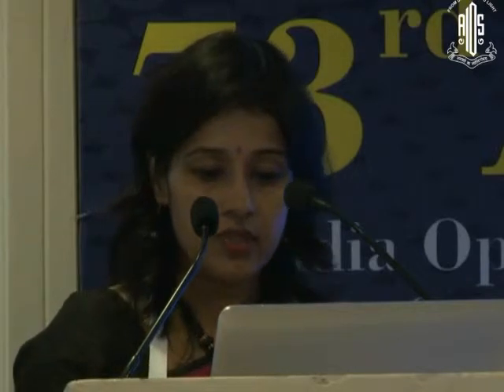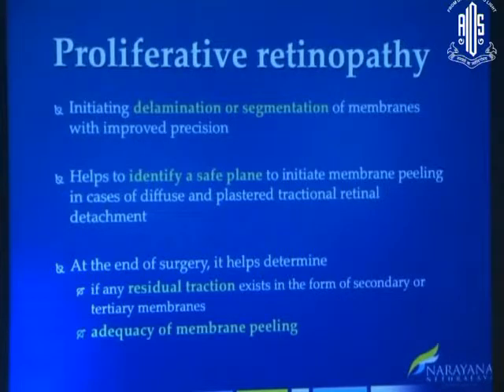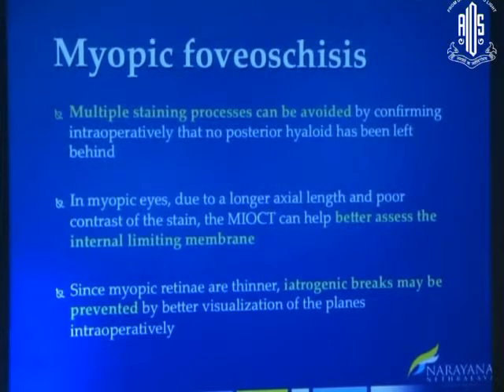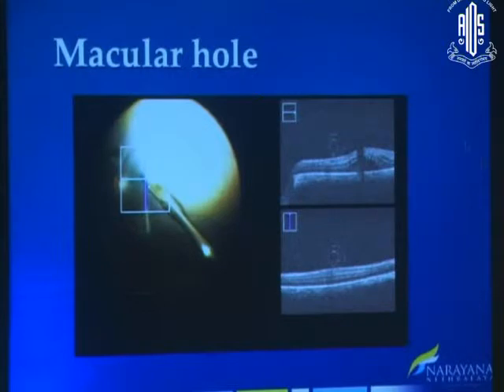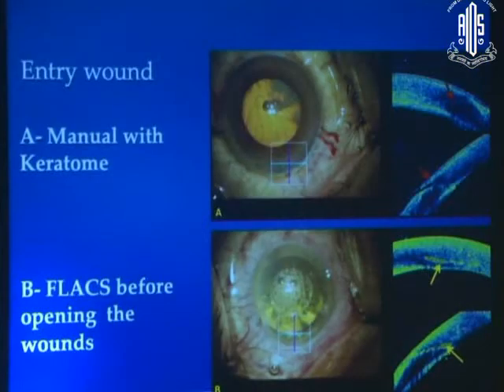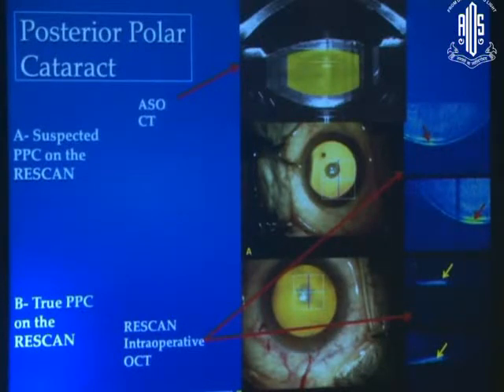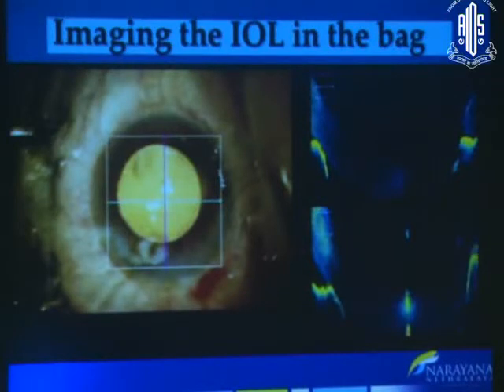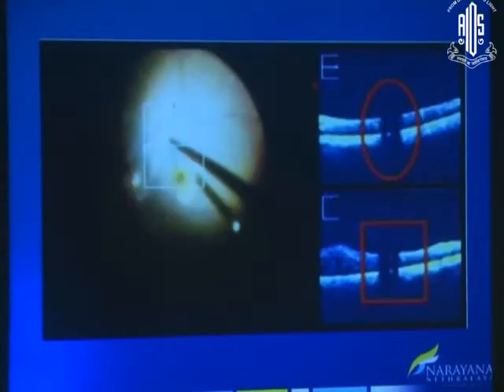Dr Chaitra Jayadev